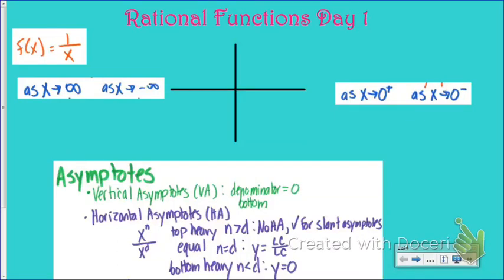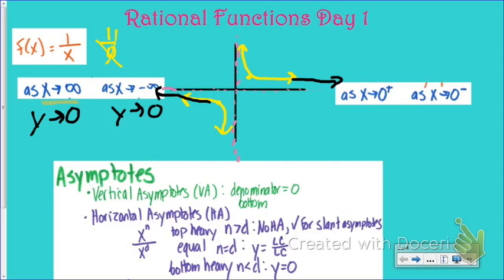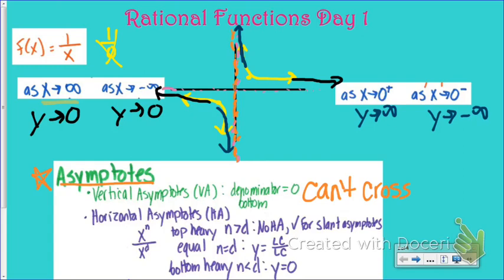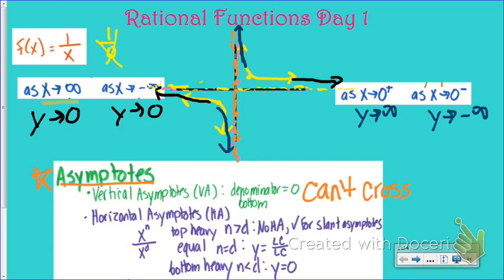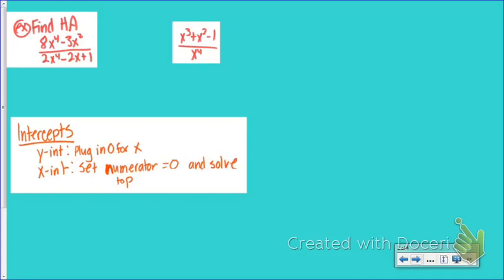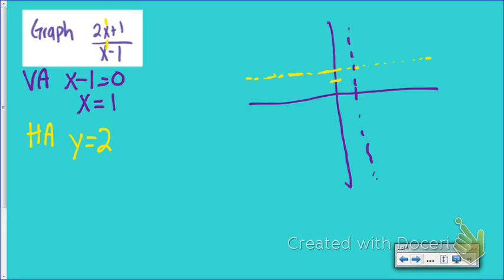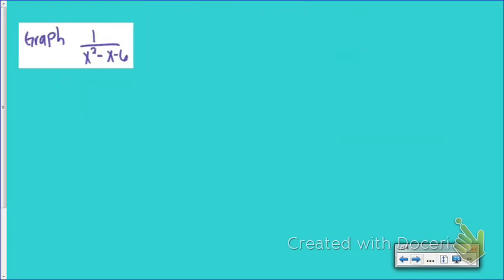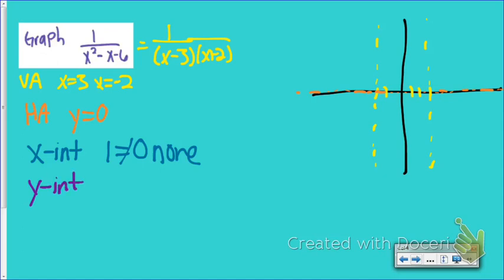8.2 Graphing Rational Functions